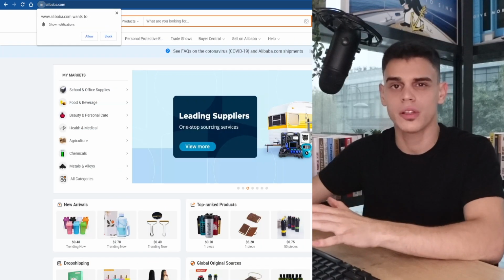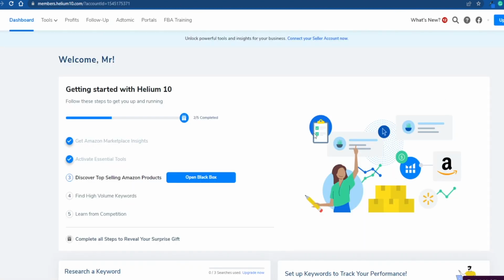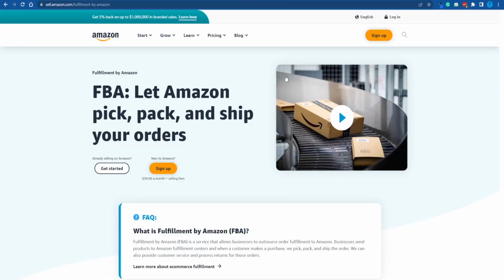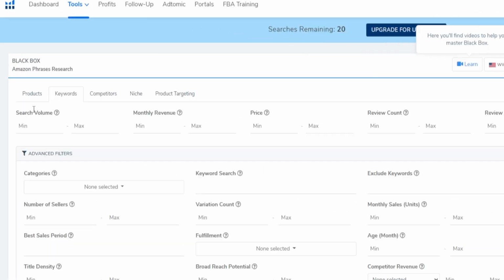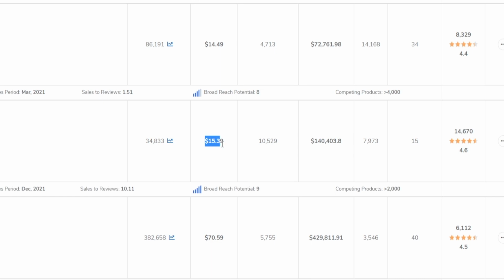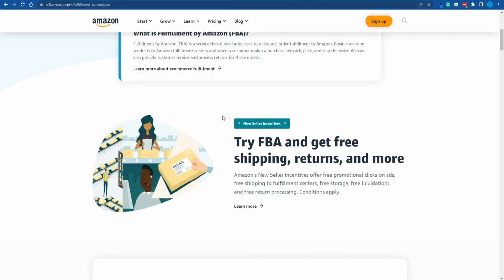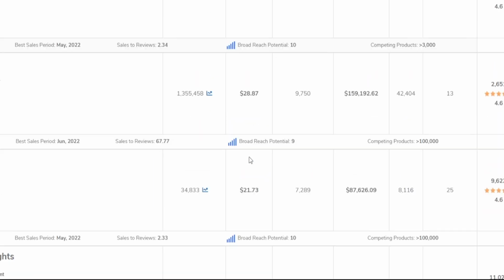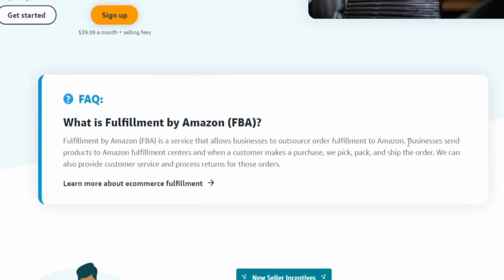Amazon FBA Product Research Tutorial Using Helium 10 | Sell This Now